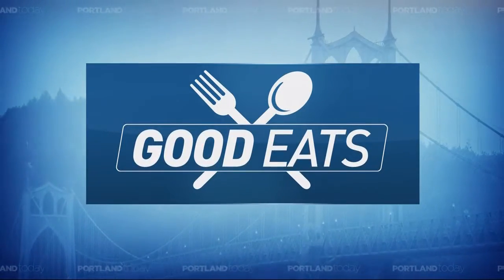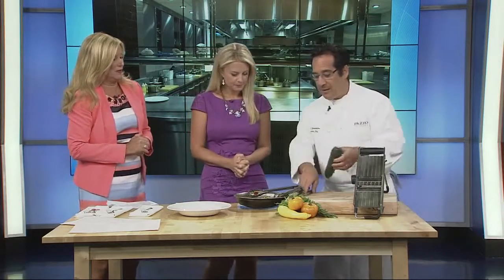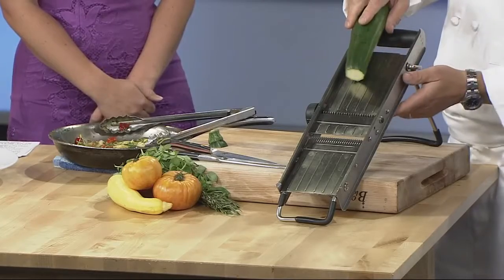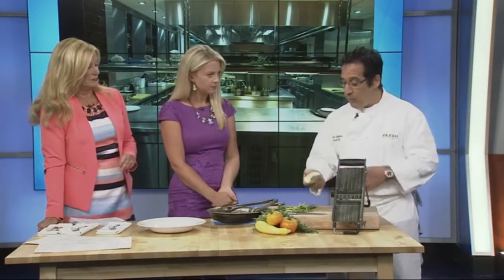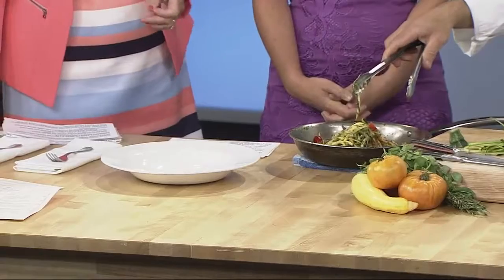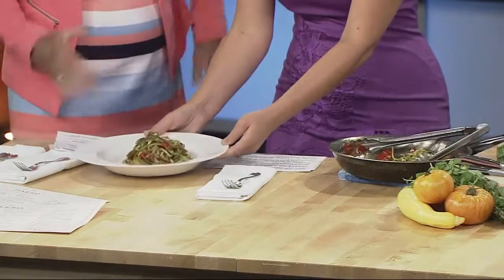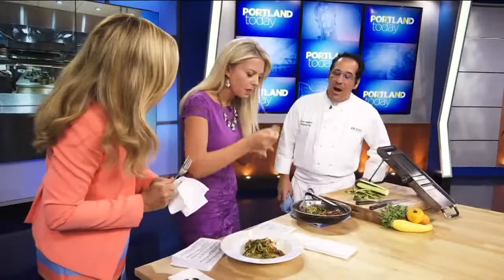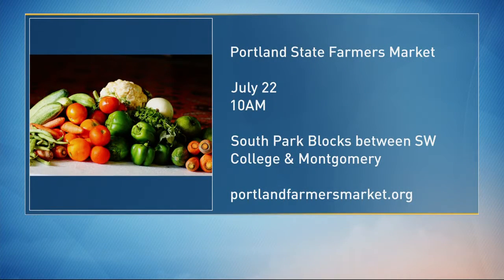Lighter pasta with farmer's market ingredients